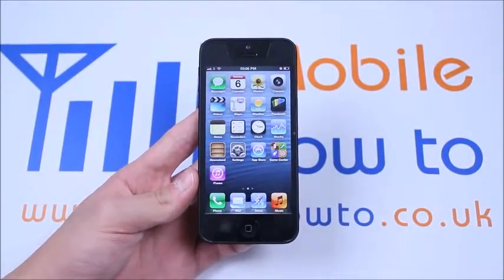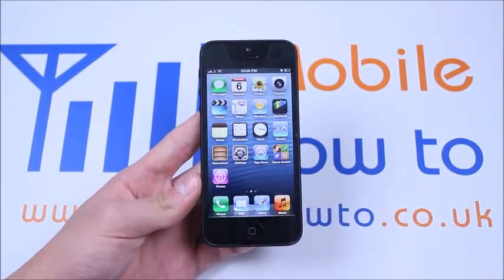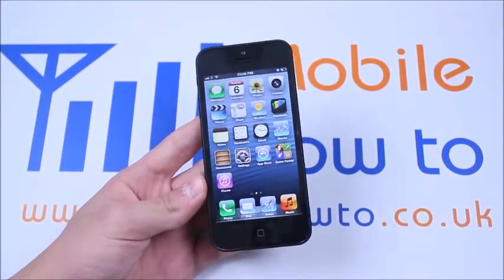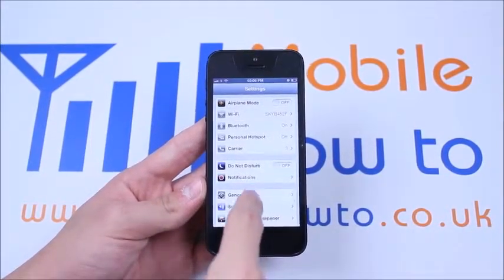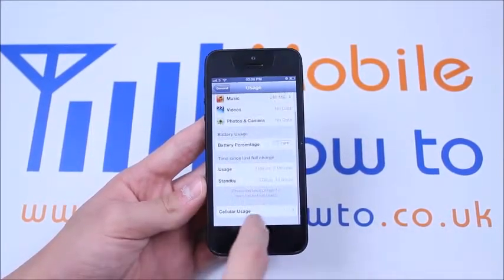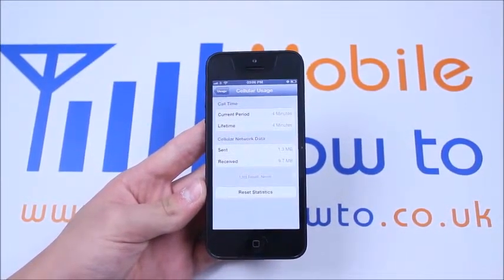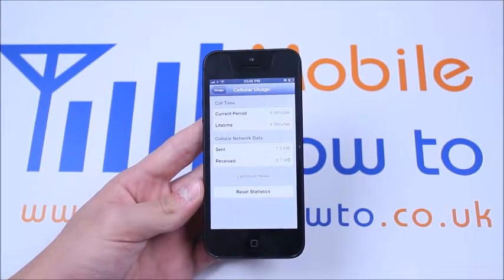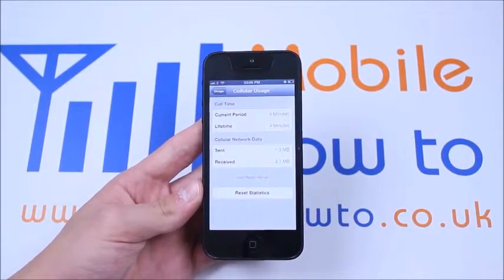How to Monitor Mobile Data Usage on iPhone -- Simple Steps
How to Monitor Data Usage on iPhone -- Simple Steps
Smartphones become immensely powerful with the internet access, don't you agree?